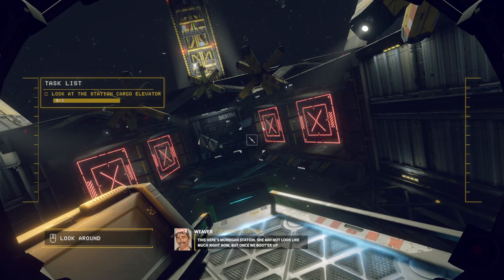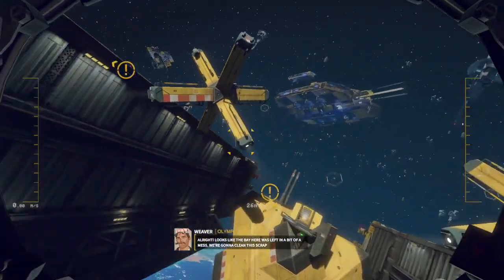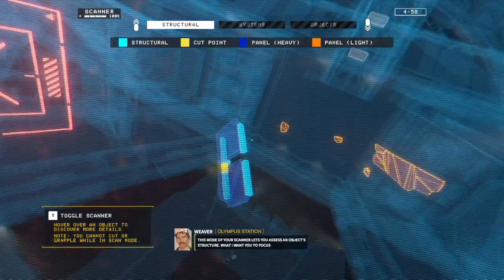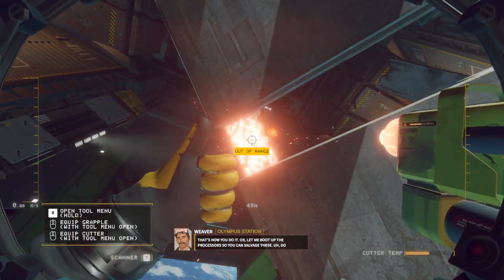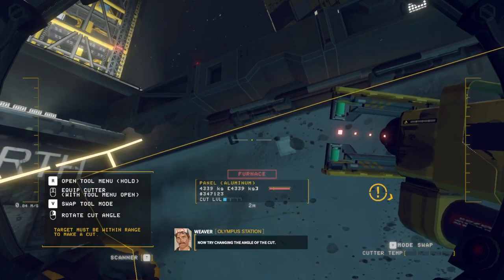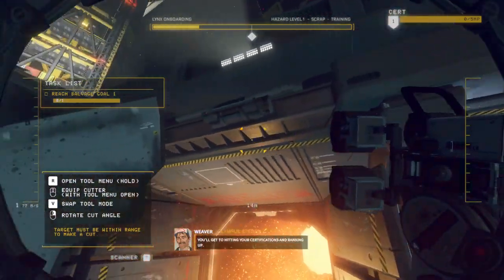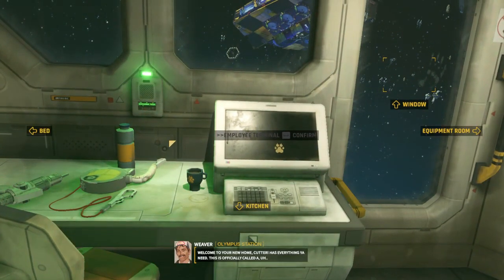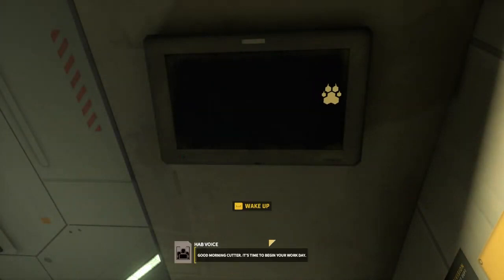Hardspace ShipBreaker - First Day On the Job